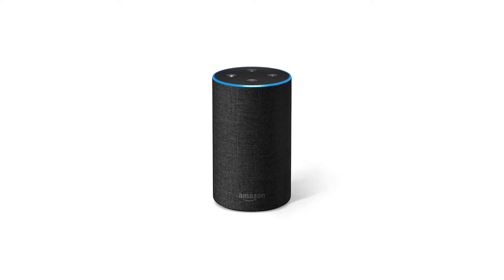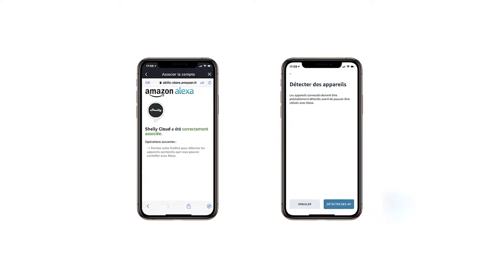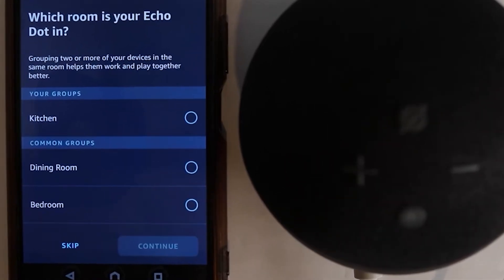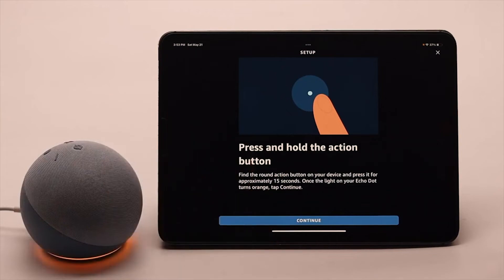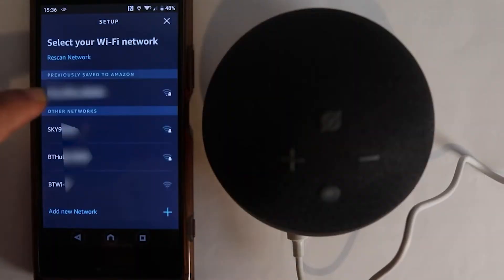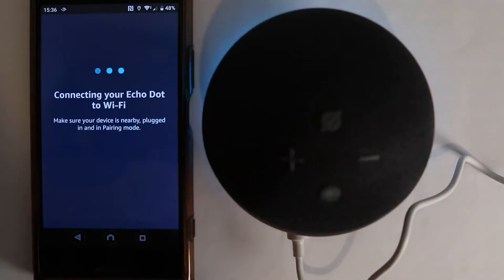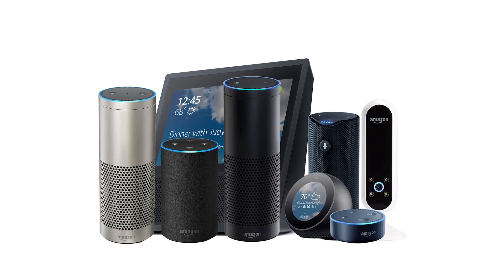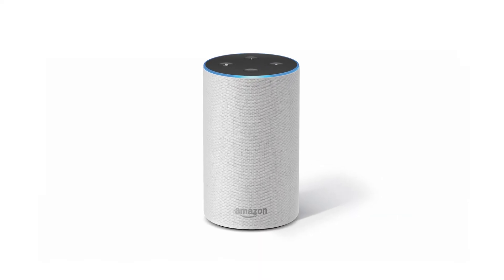How to Connect Alexa to Wi-Fi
Having trouble figuring out how to connect your Alexa to Wi-Fi? Don’t worry—you’re in the right place! In this easy step-by-step guide, I’ll walk you through how to connect your Alexa device (like an Echo or Echo Dot) to your home Wi-Fi network without any stress. Whether it’s your first time setting up Alexa or you’re just switching networks, this tutorial will help you get it done quickly.

We’ll go through everything—from using the Alexa app, putting your Echo in setup mode, to selecting your Wi-Fi and entering the correct password. If your Alexa is showing as offline or not connecting, I’ve got a fix for that too. By the end of this video, you’ll know exactly how to set up Alexa with Wi-Fi and make sure it’s working like a charm.

So, if you're wondering how to connect Alexa to Wi-Fi or why your Echo device won’t go online, this is the video for you. 👍